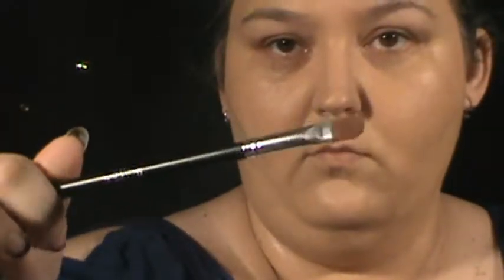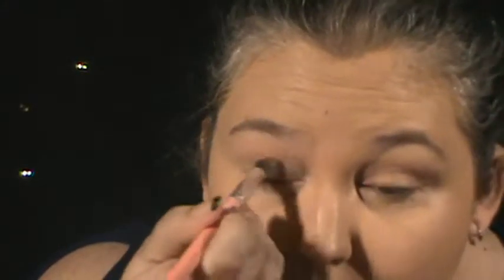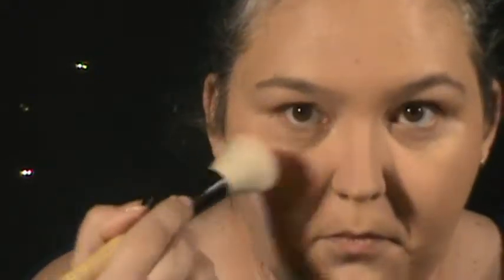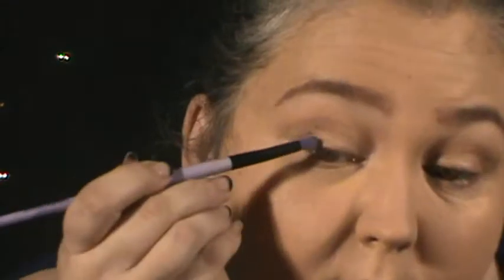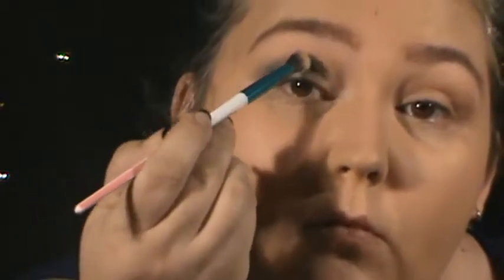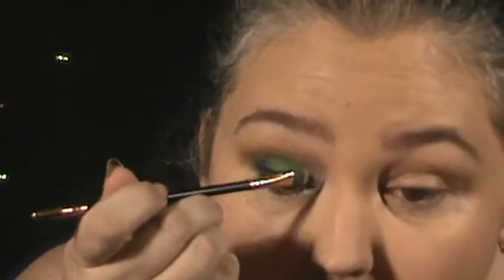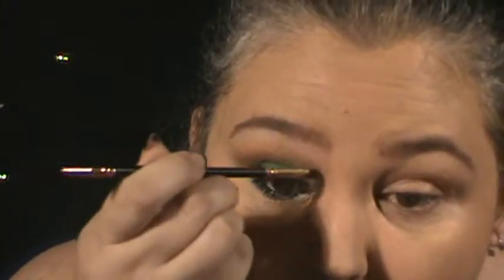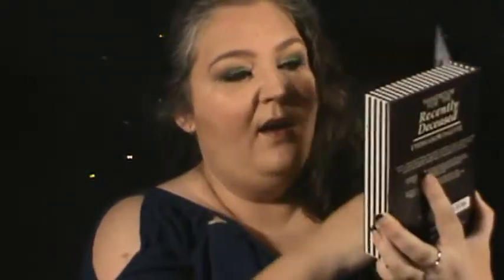book for the recently deceased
I have included a tutorial. and discuss my thoughts on the palette. Hope you like it.